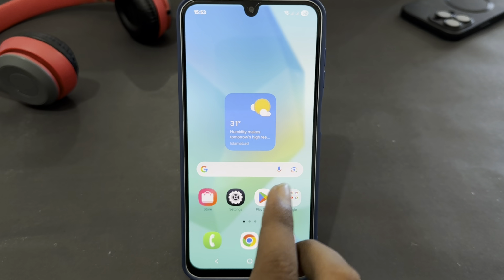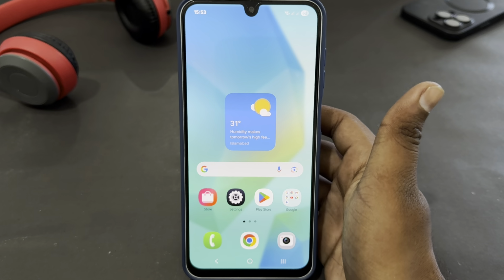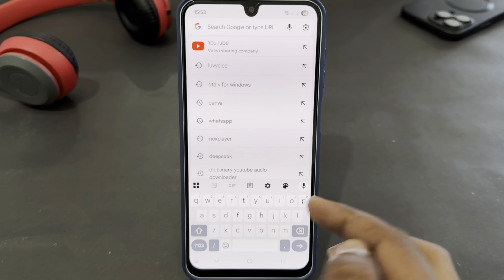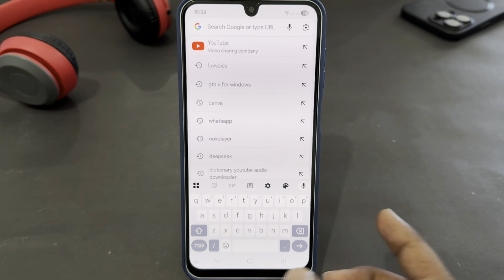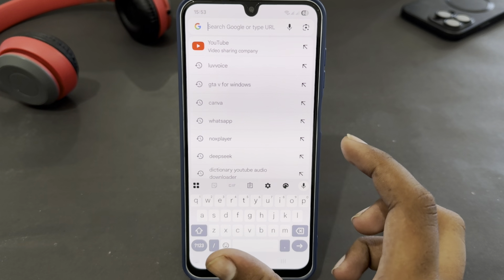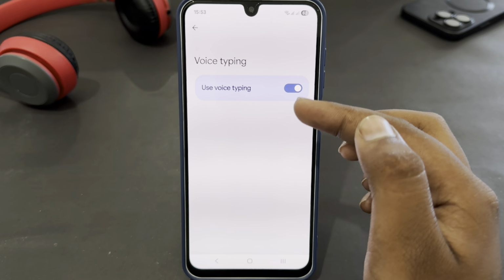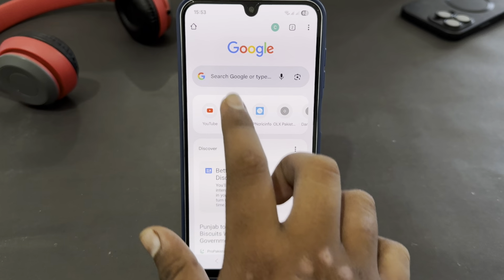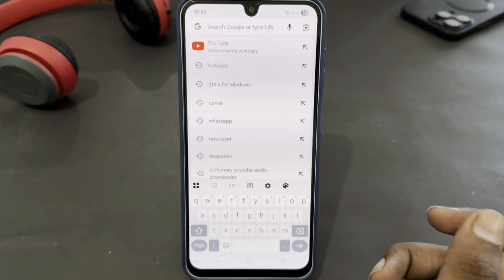How to Disable Microphone on Keyboard (Gboard, Samsung) | Android Guide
YouTube Video Description:
[Video Title you chose from above]

Is your Android phone constantly trying to talk to you? 🎤🚫 Accidentally pressing the microphone button on your keyboard can be frustrating. In this quick tutorial, I'll show you how to turn off speech-to-text (voice typing) on your Android device, whether you use Gboard, Samsung Keyboard, or another default keyboard.

This will remove the microphone icon from your keyboard and prevent accidental voice input.

Detailed Steps Covered:

For Gboard (Google Keyboard):

Open any app and tap to bring up the keyboard.

Tap the gear icon (Settings) or long-press the comma button.

Go to "Voice typing".

Toggle off "Voice input" or "Use voice typing".

For Samsung Keyboard:

Open the keyboard and tap the Settings icon.

Tap "Voice input".

Toggle off "Voice input" or "Use voice input".

Alternative Method (System Settings):

Go to Settings  System  Languages & input.

Tap On-screen keyboard or Virtual keyboard.

Select your keyboard (e.g., Gboard).

Look for Voice typing and disable it.

Troubleshooting Tip: If the microphone icon is still visible, try restarting your phone or switching to a different keyboard temporarily (like SwiftKey) to see if the issue persists.

New chat